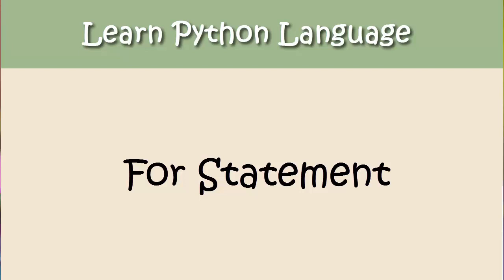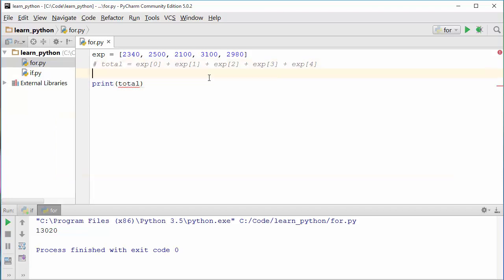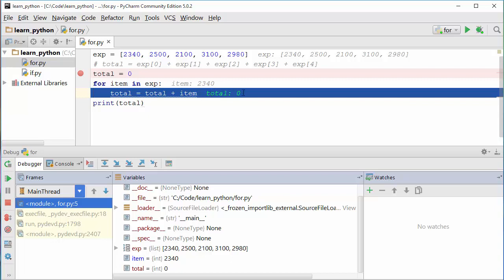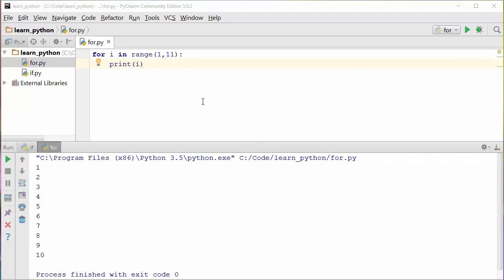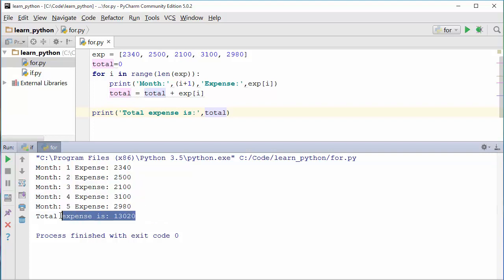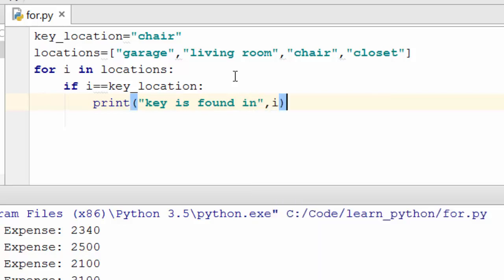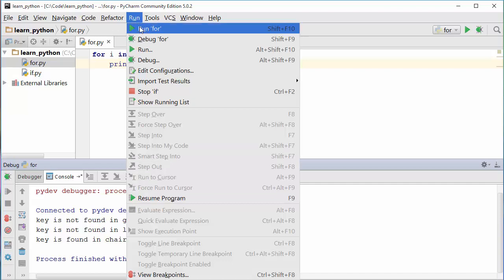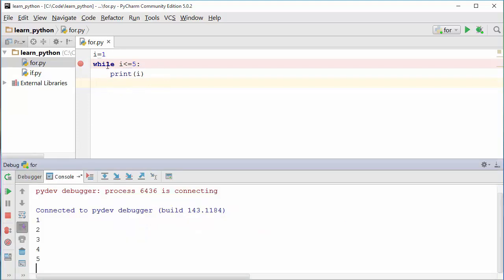Python Tutorial - 9. For loop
The topic which I will explain to you today is about “for statement” also known as “loop statement”, “for” loop, “while statement”, how to create “for” loop,  why “for” loop is used.

Topics that are covered in this Python Video:
0:00 Introduction
3:34 Create a for loop (Syntax of for loop)
8:17 Why for loop is used?
8:26 Use of range() function
21:37 While statement

to download answers on exercises.

Do you want to learn technology from me? Check for my affordable video courses.